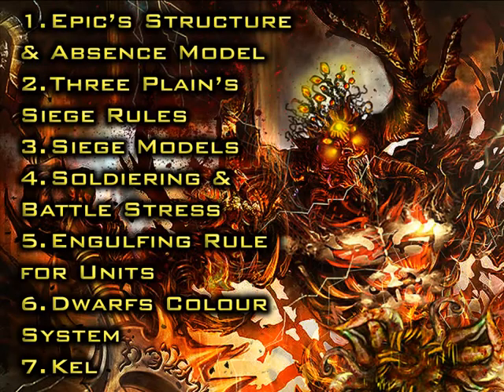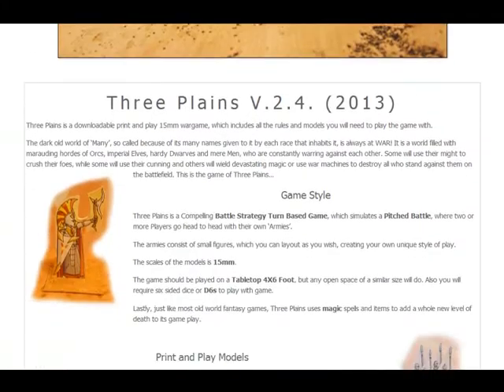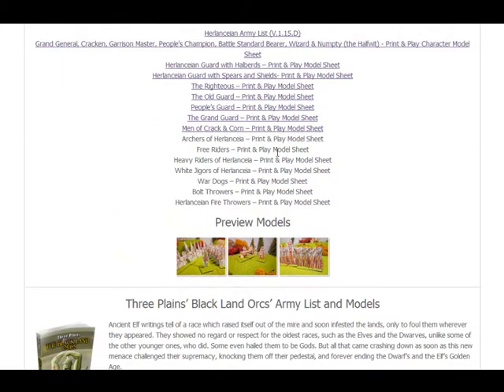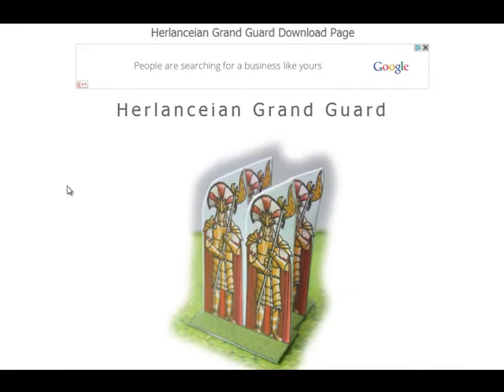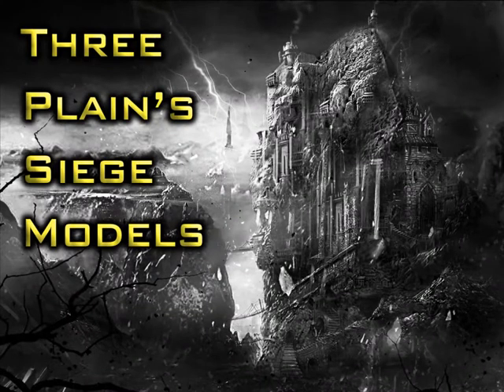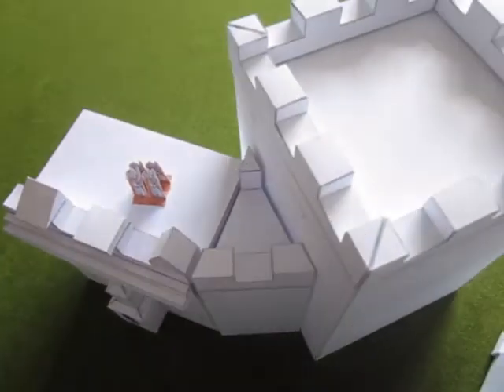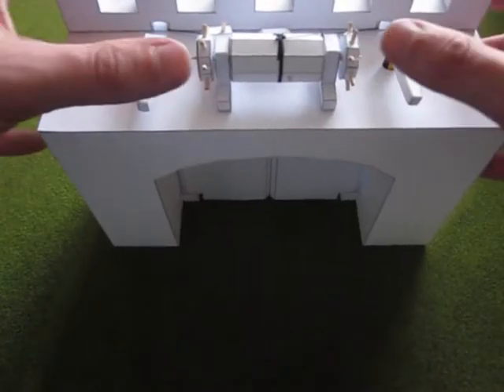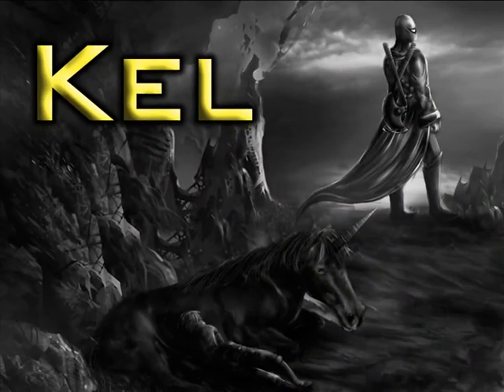Vid 13 Epic Blog Update for Epic and the Print & Play Game of Three Plains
Hi guys,

Here's my latest Blog Video on my progress with my site epicwargaming.com and Three Plains.

Love to hear comments please guys.

Special thank you to Zaina Ayoob for the great art work xxx